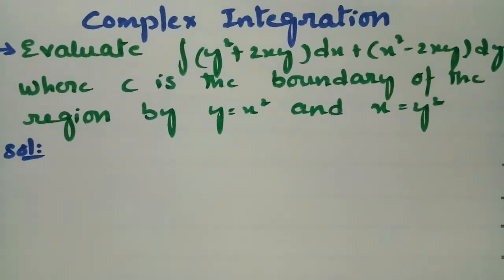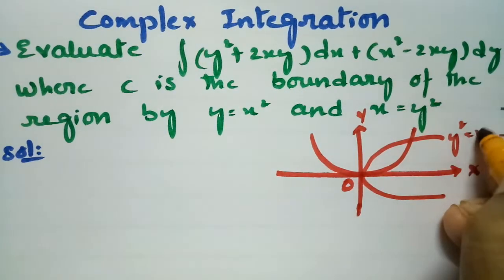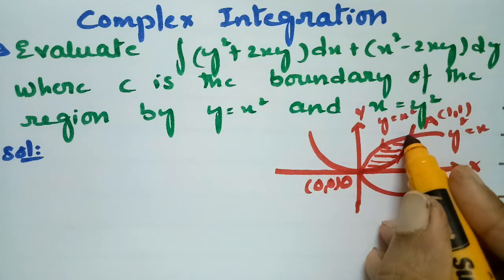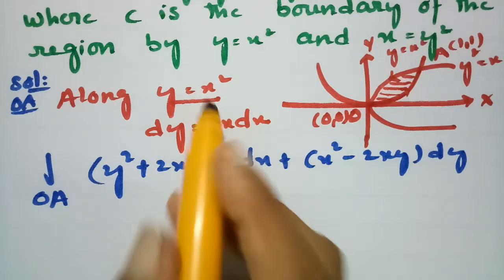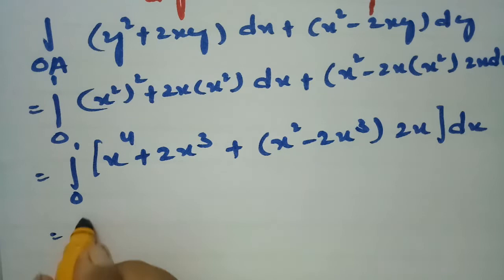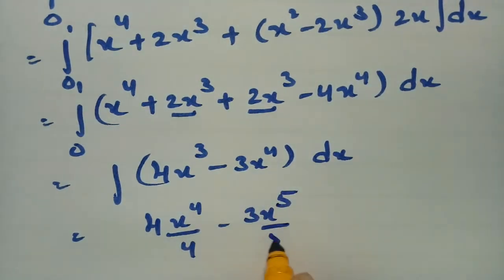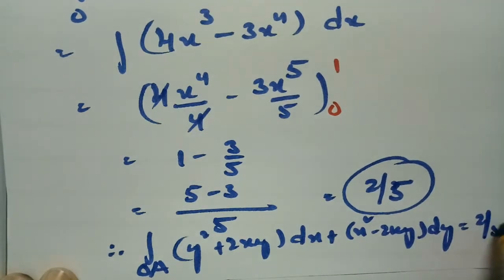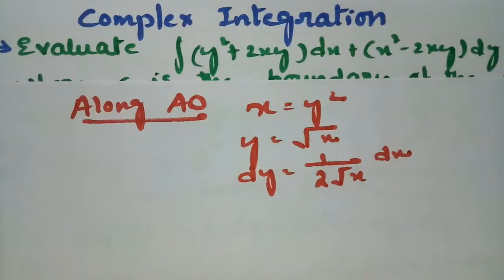Complex Integration-Most important problem with solution